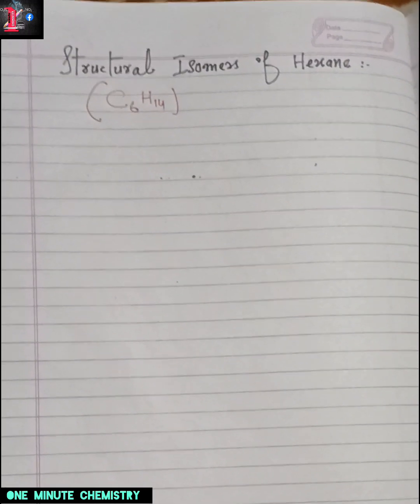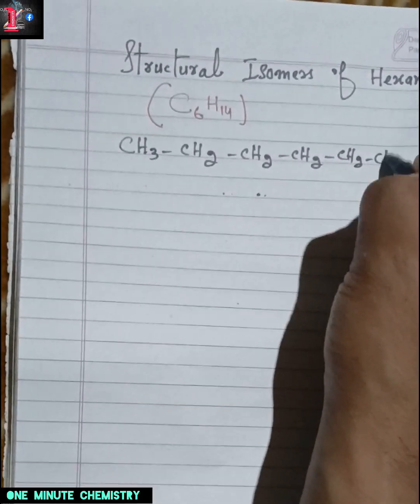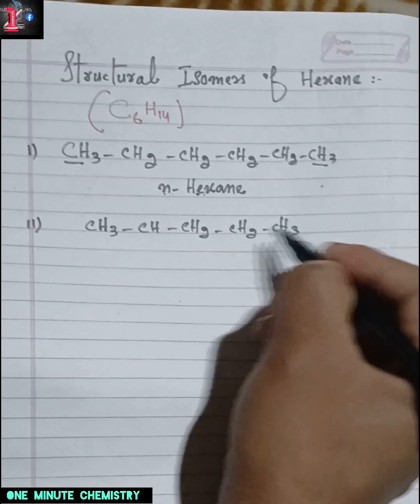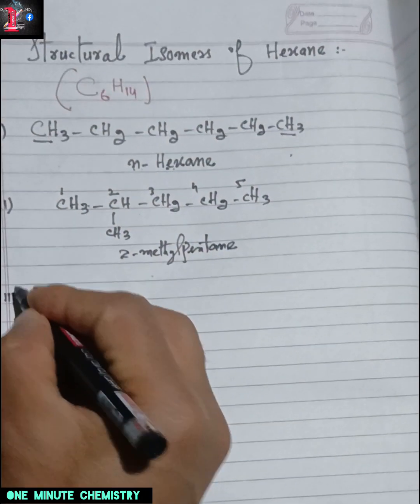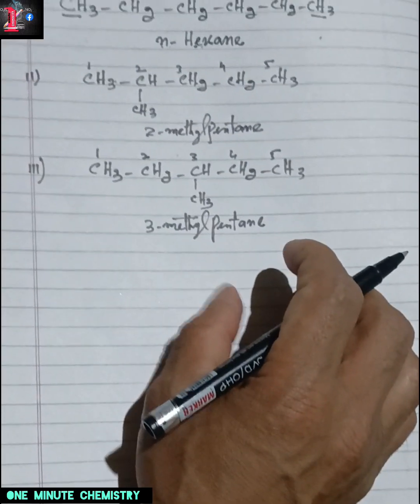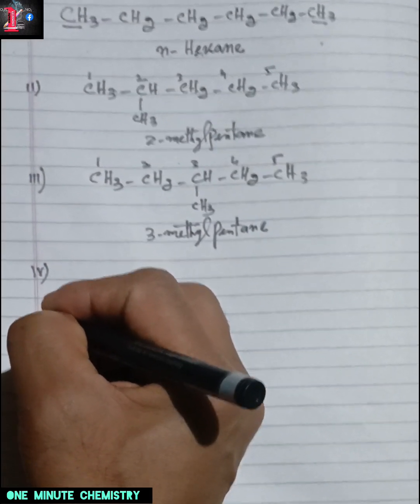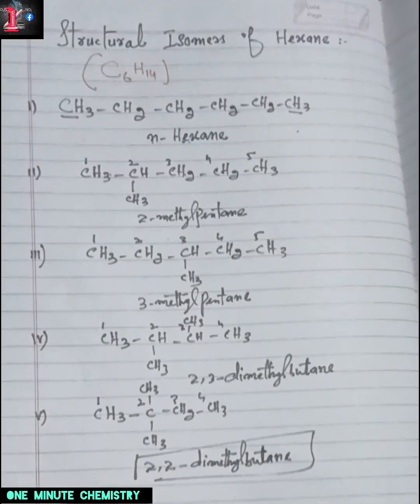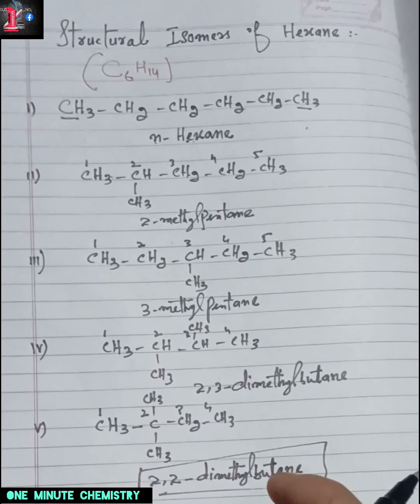ISOMERS OF HEXANE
Hexane (C6H14) has five structural isomers, which are also known as constitutional isomers. These isomers have the same molecular formula but differ in the arrangement of carbon atoms within the chain. The five isomers are: hexane (n-hexane), 2-methylpentane (isohexane), 3-methylpentane, 2,2-dimethylbutane (neohexane), and 2,3-dimethylbutane.